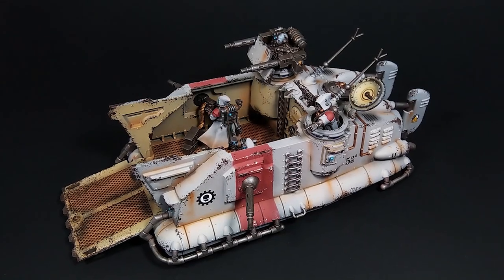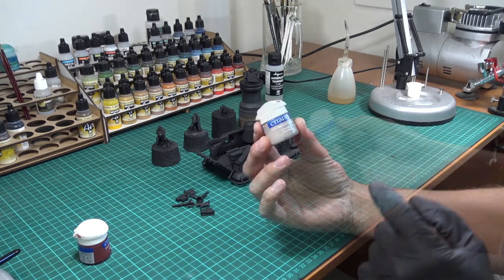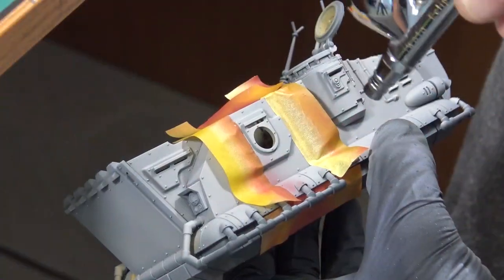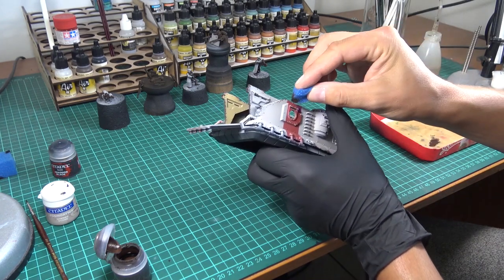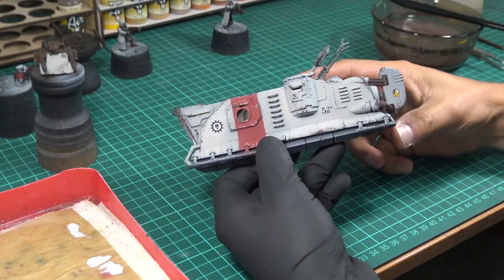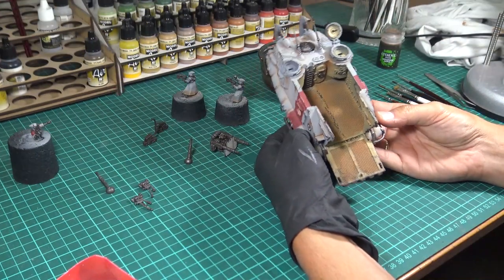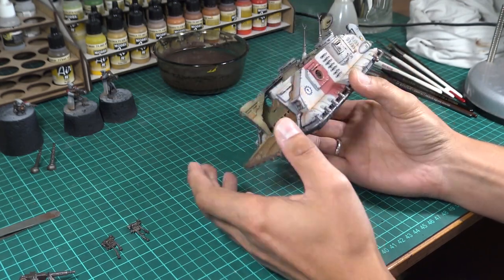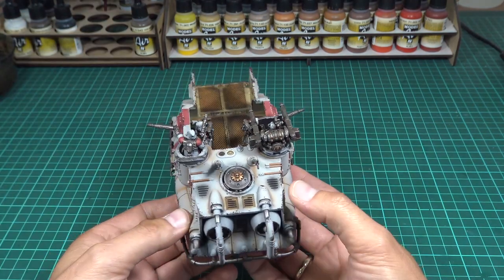How to paint 40K Ad Mech vehicles - Skorpius Dunerider | battle damage tips and tricks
Oli paints the brand new Adeptus Mechanicus kit - the skorpius Disintegrator / Dunerider.
He will show you his tips on quickly doing some weathering and battle damage on your tanks and also how to apply transfers to your models.